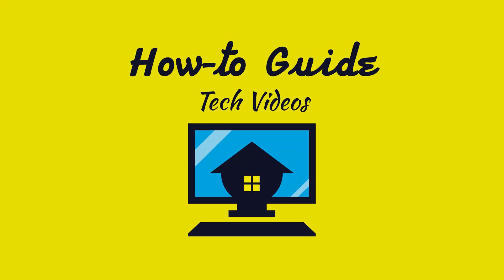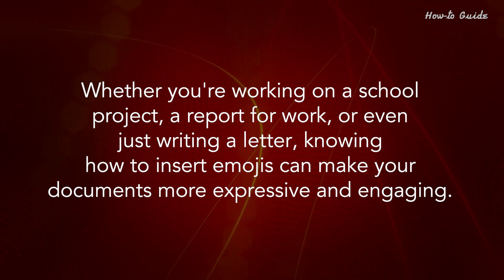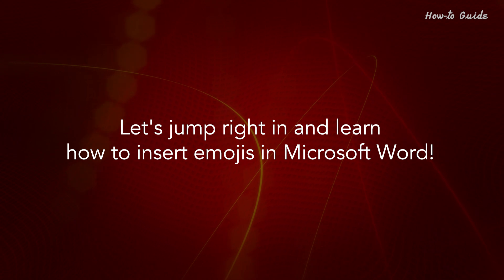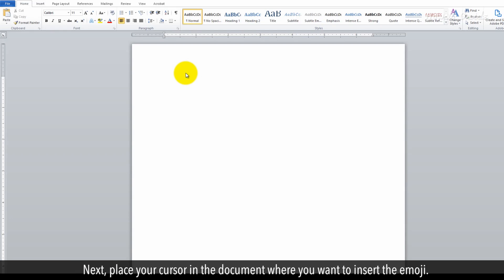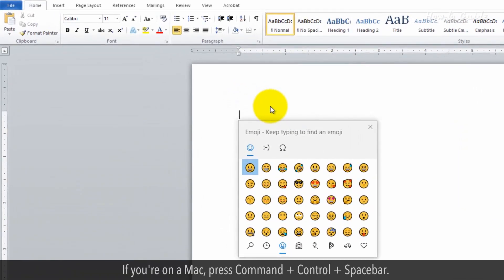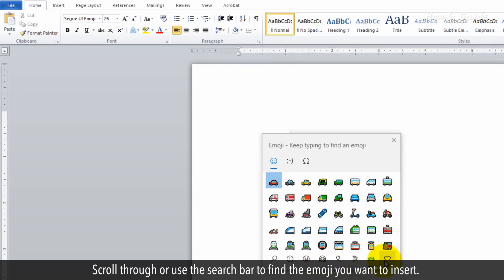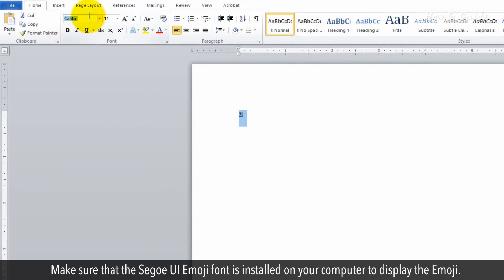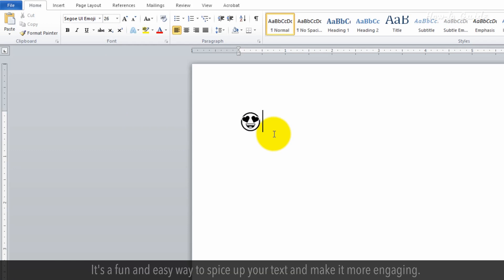How to Insert Emojis in Microsoft Word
How to use emojis in Word for the web
Emojis are those colorful little symbols that can convey emotions, and reactions, or just add a touch of flair to your text. Whether you're working on a school project, a report for work, or even just writing a letter, knowing how to insert emojis can make your documents more expressive and engaging.
In this video, I'll guide you through the simple steps to access and use emojis right within Microsoft Word. Let's jump right in and learn how to insert emojis in Microsoft Word!
1. First things first, make sure you have Microsoft Word open on your computer. You can use any version of Word, whether it's the latest one or an older version.
2. Next, place your cursor in the document where you want to insert the emoji. This is where the emoji will appear once you've selected it.
3. Now, to bring up the emoji keyboard, simply press the Windows key plus the period keys on your keyboard. If you're on a Mac, press Command + Control + Spacebar.
4. The emoji keyboard will pop up, showing you a wide array of emojis to choose from.
5. You can click the emoji options tab at the bottom to see more emoji. Scroll through or use the search bar to find the emoji you want to insert.
6. Once you've found the perfect emoji, click on it and then click on the Down arrow button to insert it into your Word document. The emoji will appear wherever your cursor was placed earlier.
7. Make sure that the Segoe UI Emoji font is installed on your computer to display the Emoji.
8. If you want to change the size of the emoji, you can highlight it and adjust the font size just like you would with regular text.
And that's it! You've successfully inserted an emoji into your Microsoft Word document. It's a fun and easy way to spice up your text and make it more engaging.